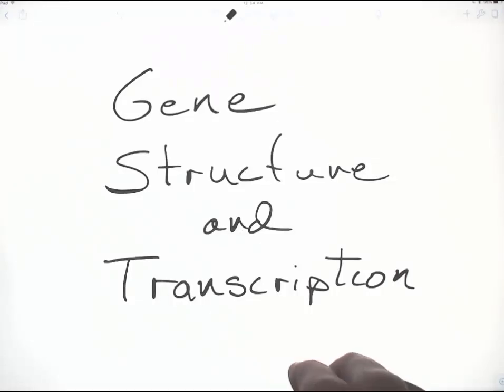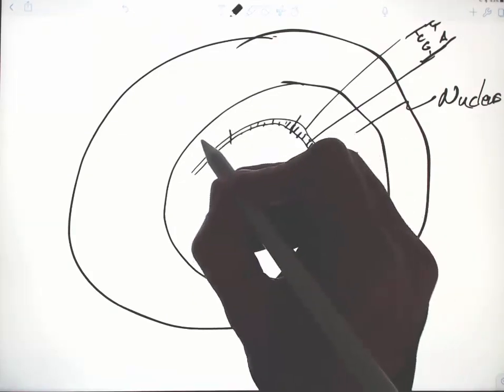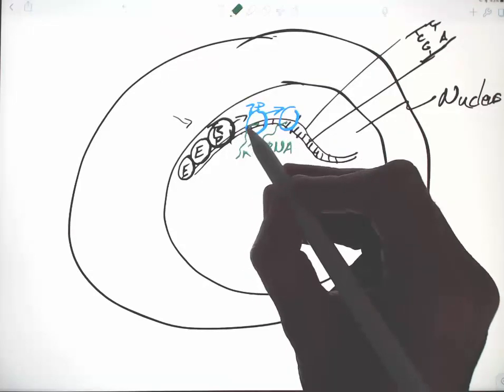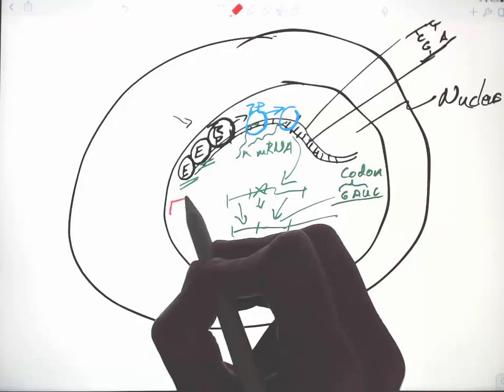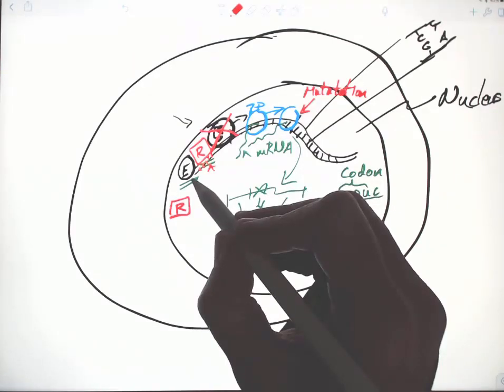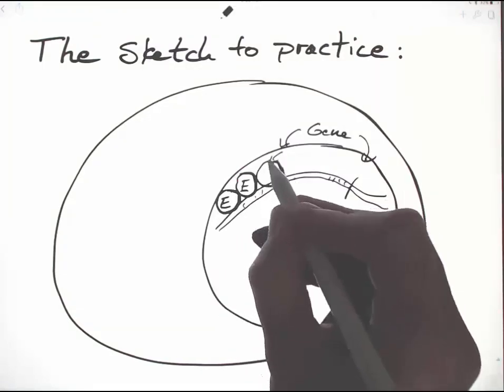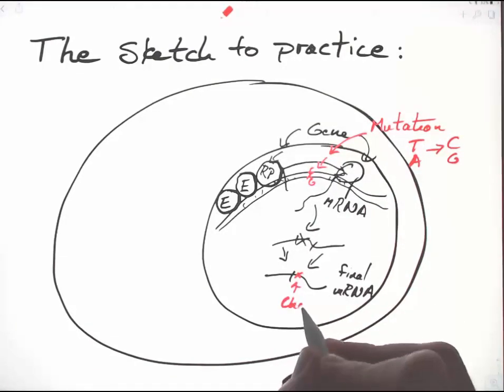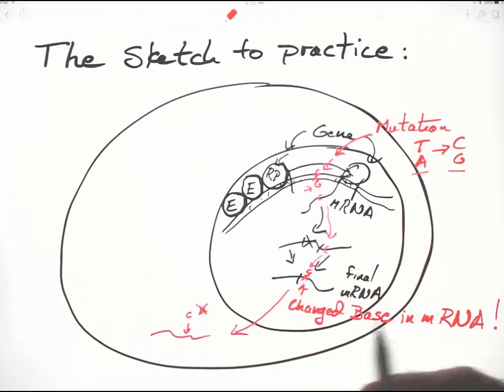Gene Transcription with Transcription Factors 5 17 2016